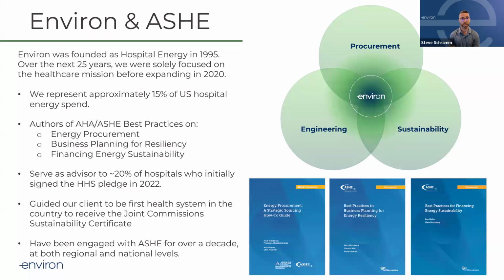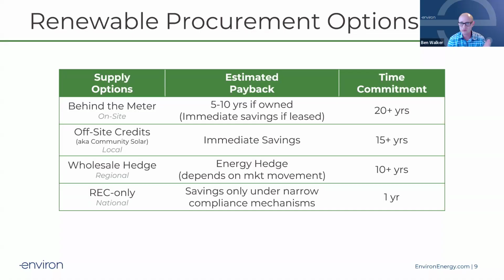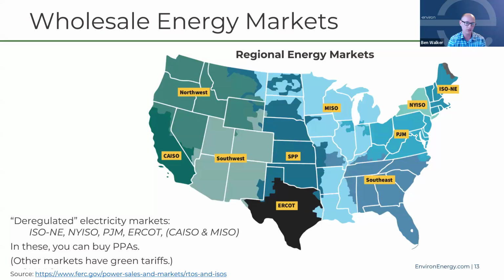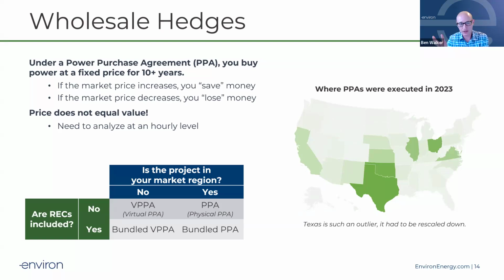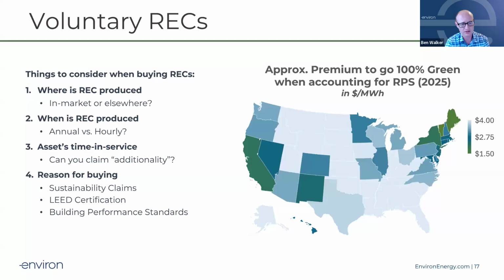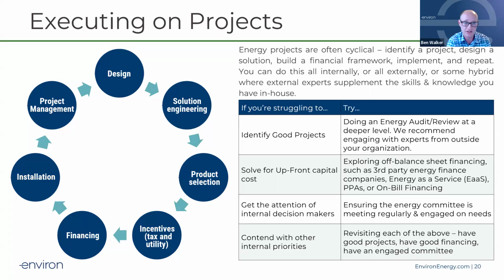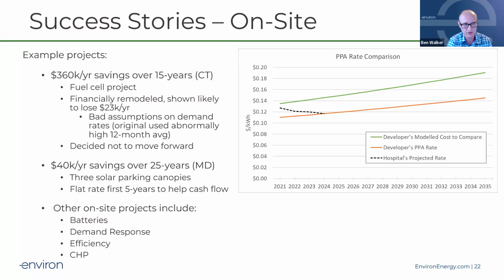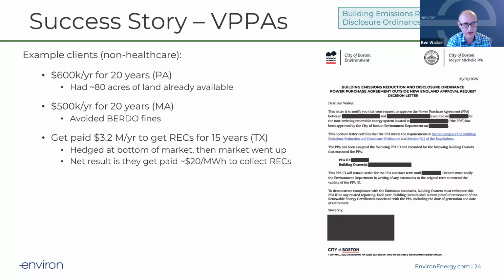How Healthcare Facilities Can Cut Costs with Renewable Energy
In this ASHE-hosted webinar, discover how healthcare facilities can adopt renewable energy solutions that reduce environmental impact and cut long-term energy costs. You'll gain practical guidance on evaluating feasibility, securing financing, and executing successful energy projects. With real-world examples and proven best practices, this session empowers facility managers and decision-makers to take action on clean energy in a way that aligns with operational and financial goals.